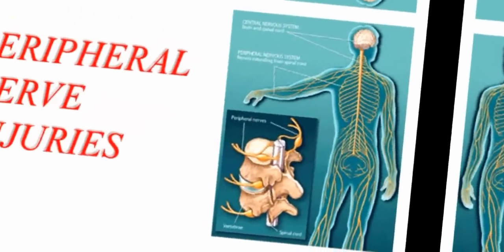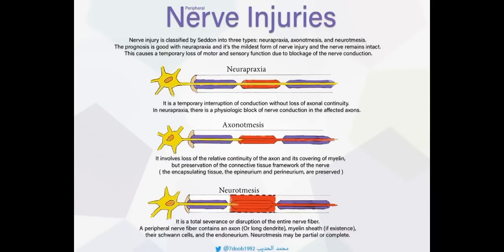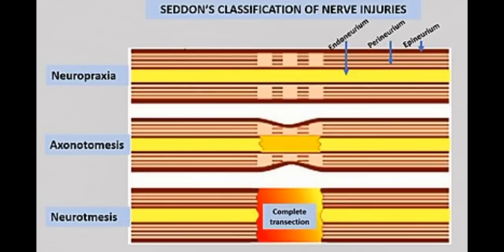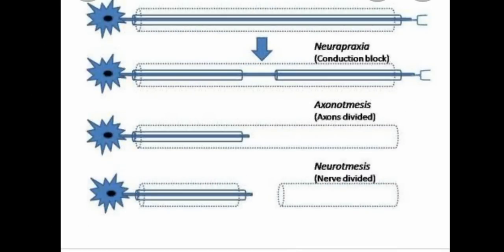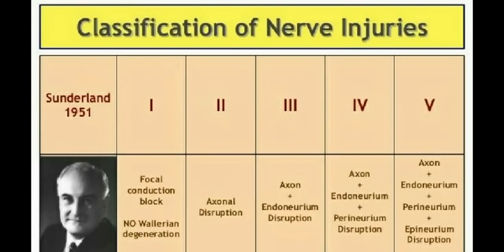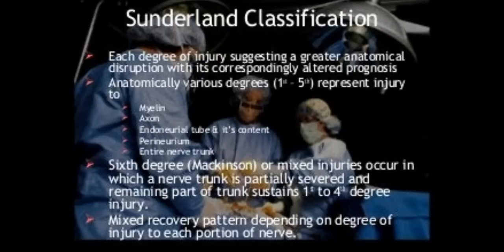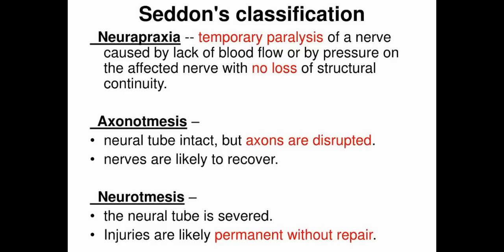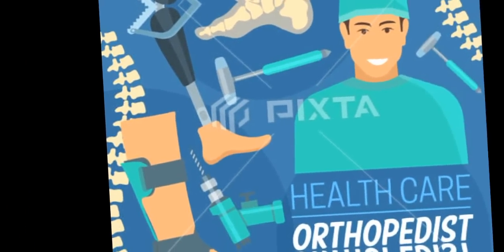Orthopedic || Peripheral nerve injuries || Orthopedist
Orthopedic || Peripheral nerve injuries || classification of peripheral injuries || Orthopedist